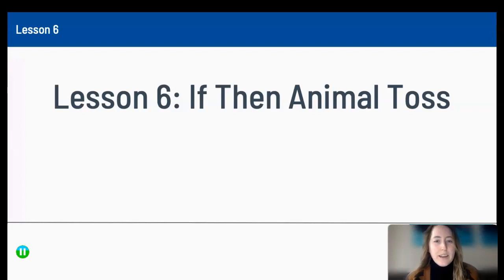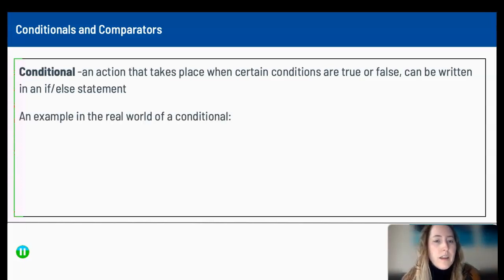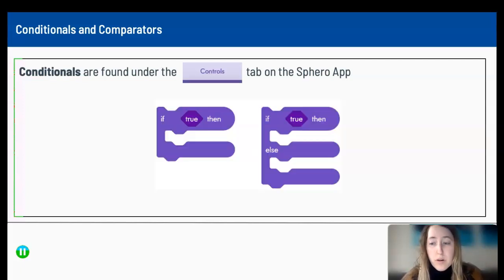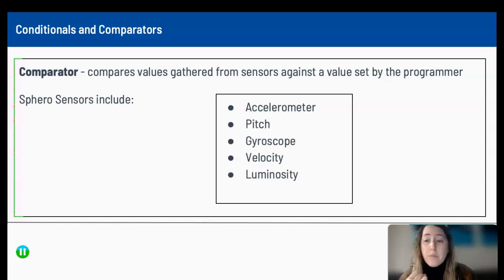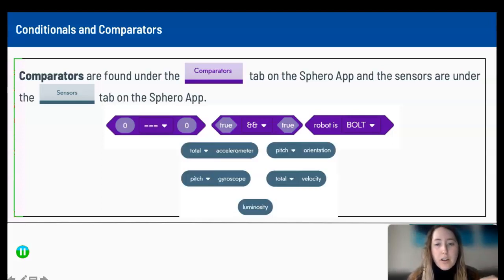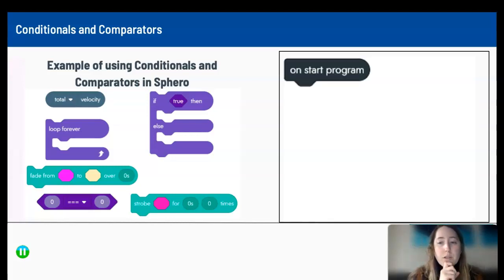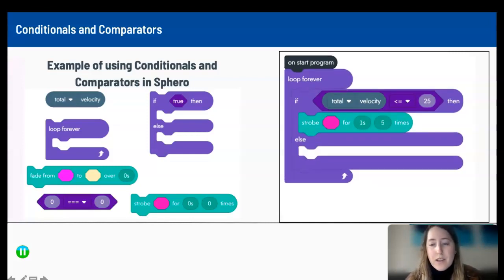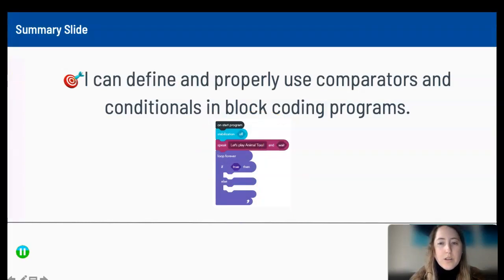Lesson 6: Conditionals and Comparators